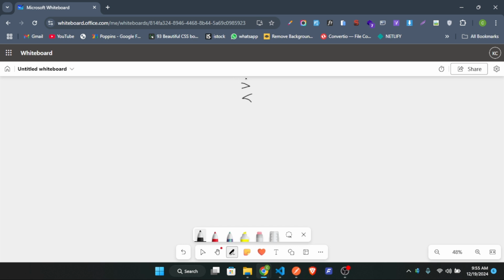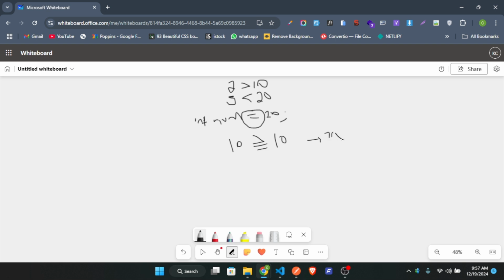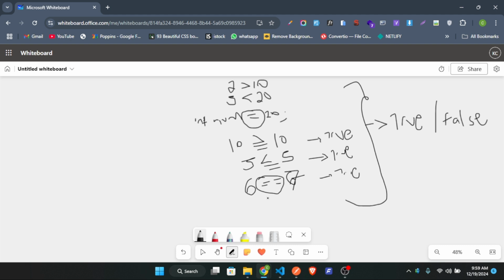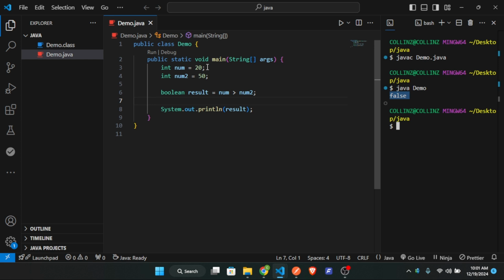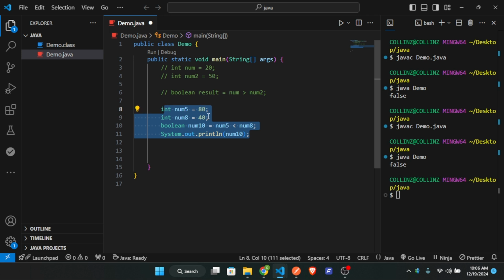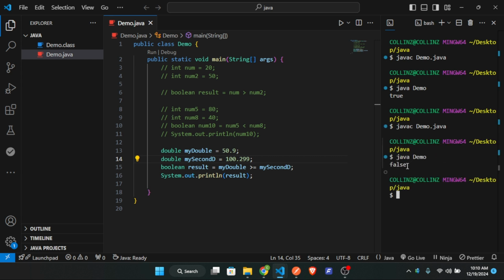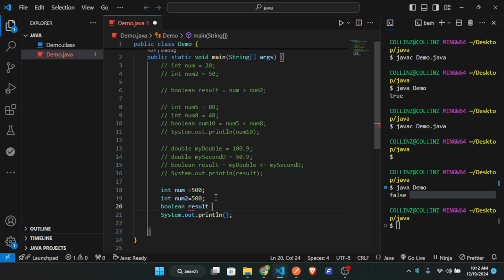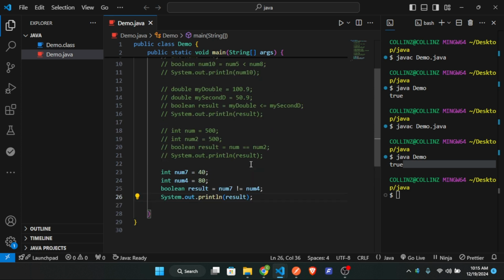Master Relational Operators in Java 🚀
In this video, we break down relational operators in Java into simple, everyday language. Whether you're a beginner or brushing up on your skills, you'll learn how to use operators like == , != among others with relatable examples and code demonstrations.

🔑 What You'll Learn:
✅ What relational operators are and why they matter
✅ Real-life examples to make concepts stick
✅ A simple Java program to test your knowledge